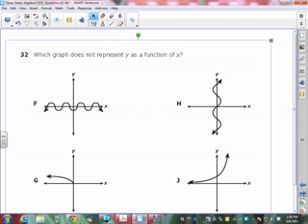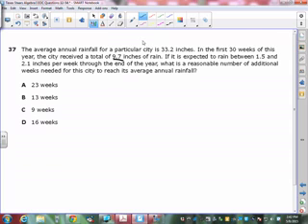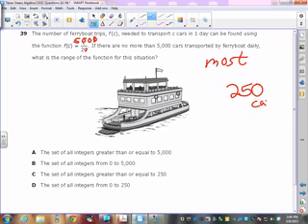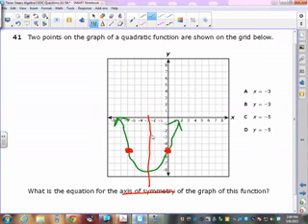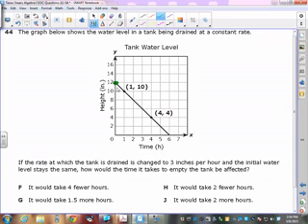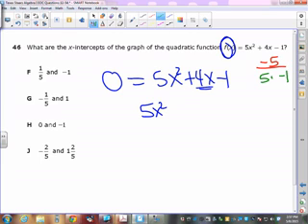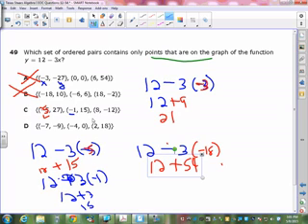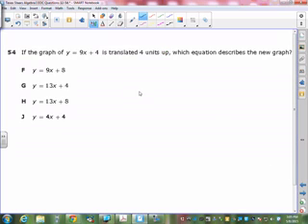Texas Staars Algebra I EOC Questions 32 54 x264